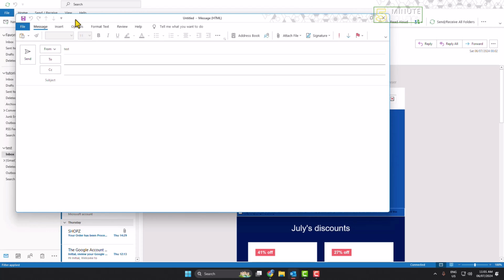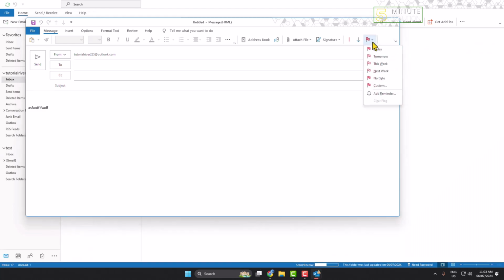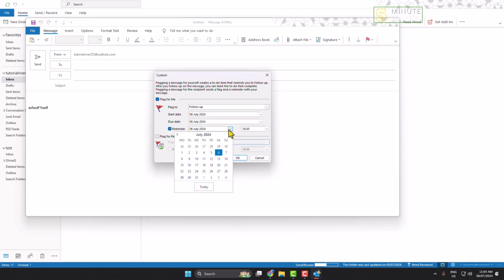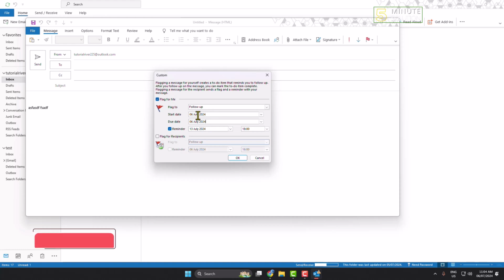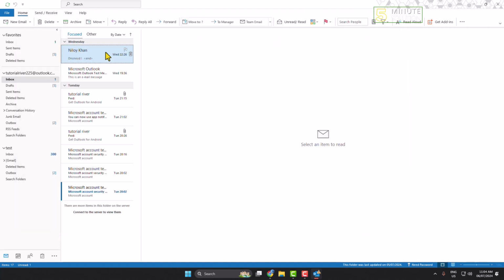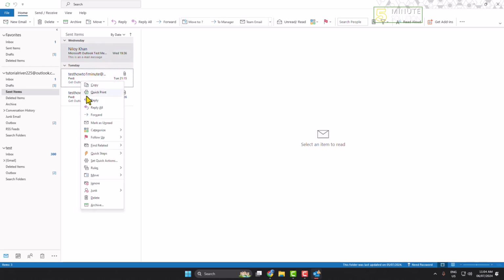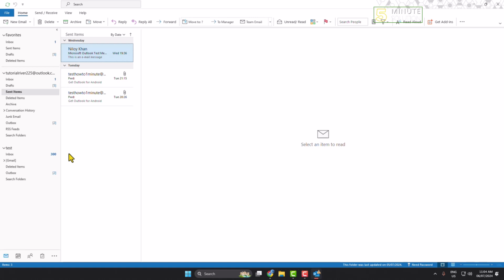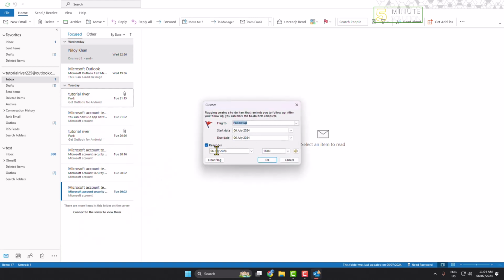How to put reminder in outlook email 2025 | How to Set Reminders in Outlook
Learn how to put reminders in outlook email | How to Set Reminders in Outlook in a few easy steps.